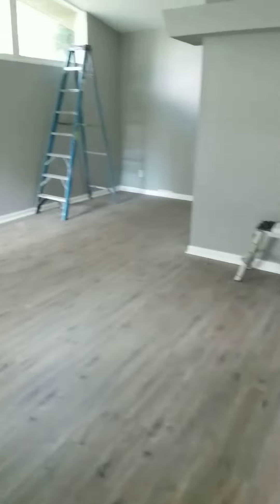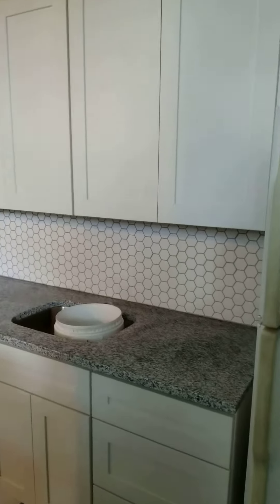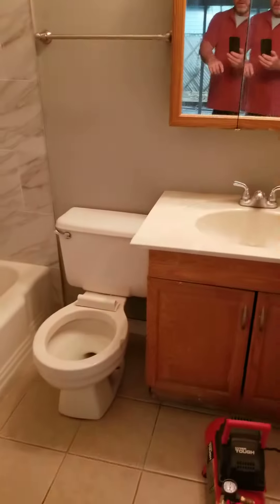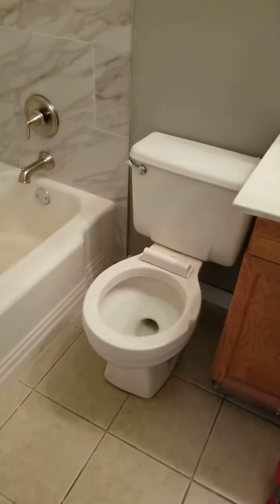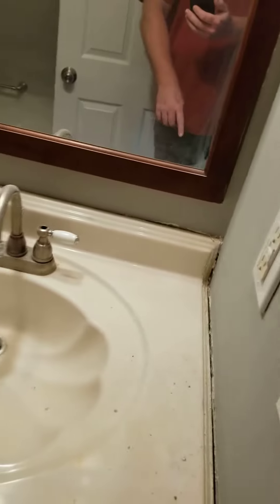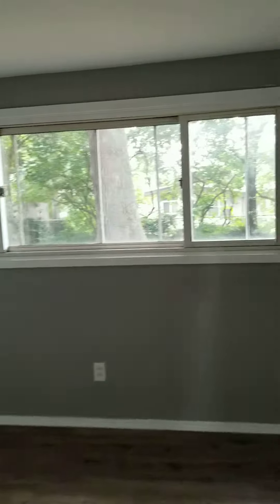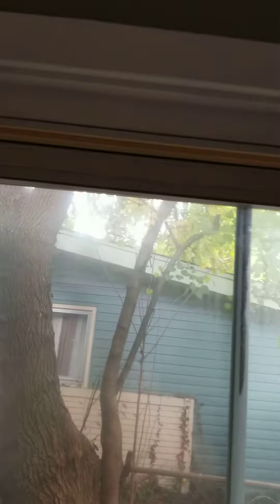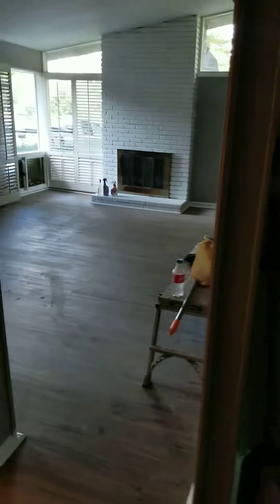St. Catharine update